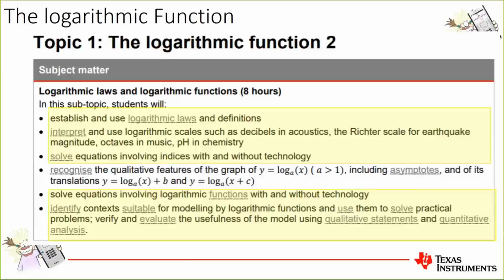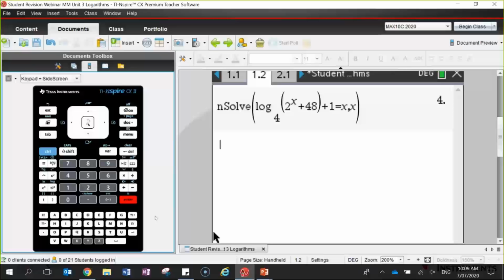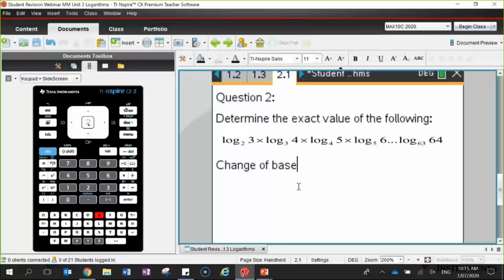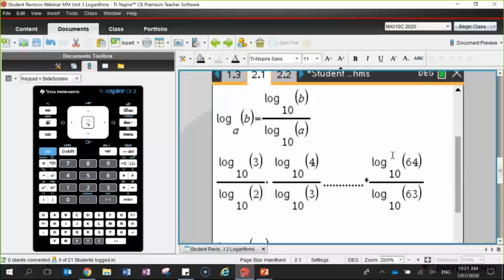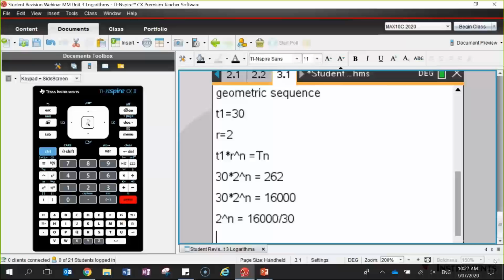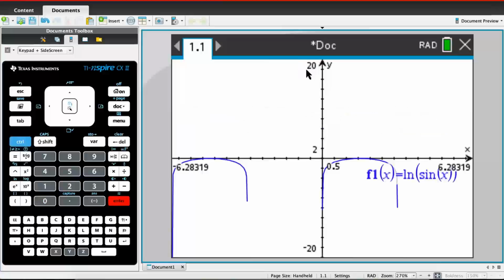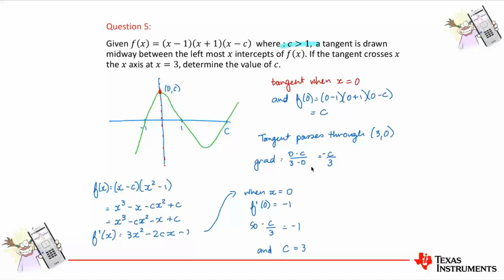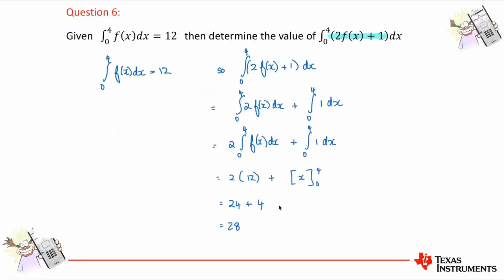Unit 3 Revision for QCAA / QCE Mathematical Methods | TI-nspire CX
Unit 3 Revision for Mathematical Methods, free sample questions and revision sheet for TI-Nspire.

00:00 Introduction
02:56 Q1. Solving logarithmic equations
12:29 Q2. Log laws
20:58 Q3. Applications of logarithms
30:02 Q4. Derivatives and domains
35:41 Q5. Tangents to a cubic
42:30 Q6.  Integral calculus

Video Description:
In this session Melissa and Shelley uses the TI-Nspire™ CX to solve a range of examination style questions pertaining to the Unit 3 of the QCE Mathematical Methods course. Questions include exponential and logarithmic functions, differential and integral calculus.